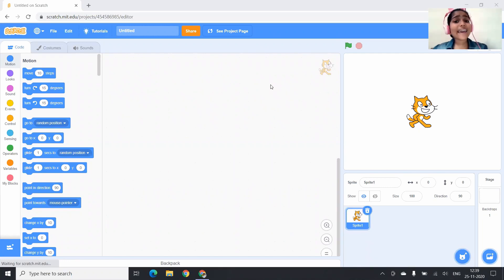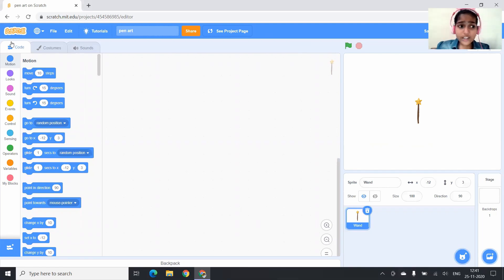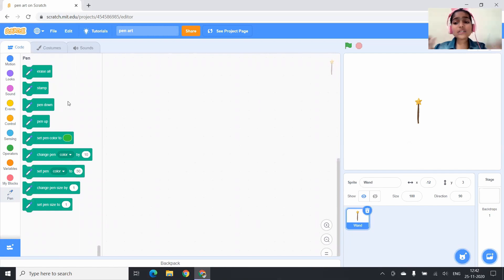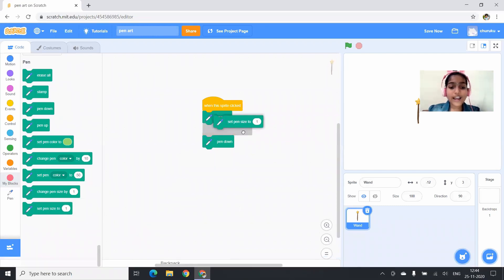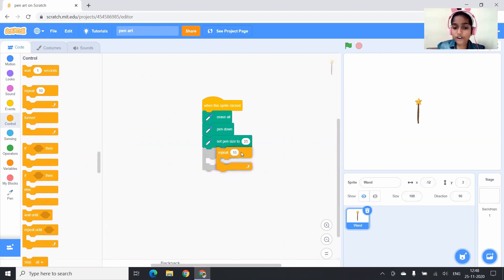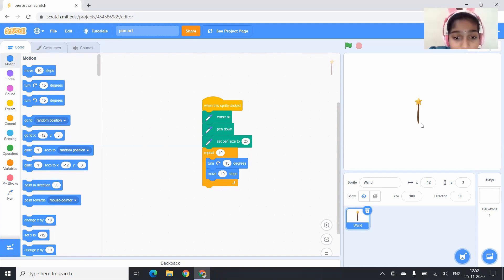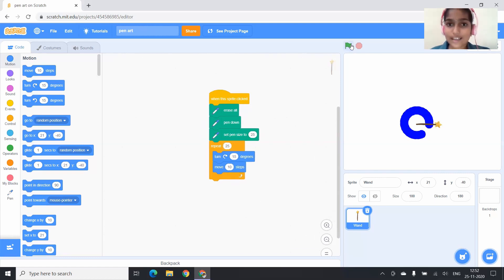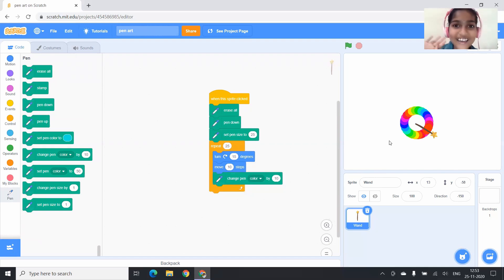Scratch Tutorial 9:How To Use Pen Blocks In Scratch 3.0 ?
This is the ninth of the series of videos on Scratch 3.0 Programming. This is aimed to be a tutorial for kids and adults who wants to learn MIT's Scratch Programming.

Scratch is a block based programming language. In this video, explained about how to add pen blocks to the blocks pallet and how to use pen blocks in scratch 3.0